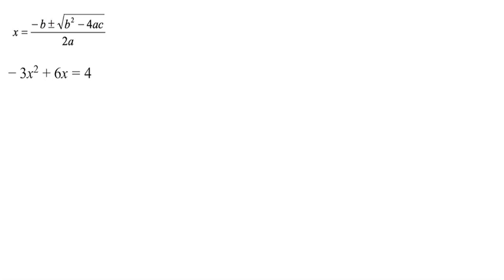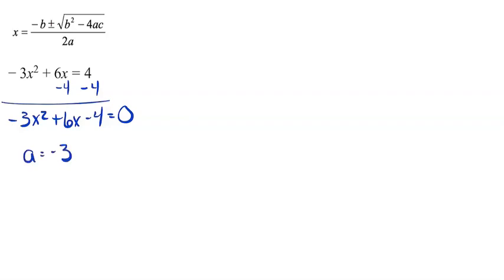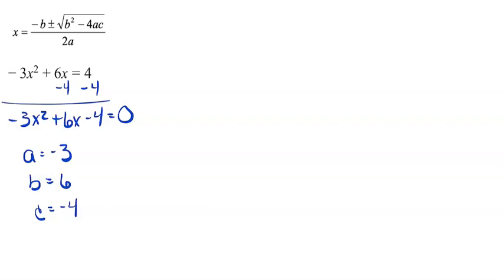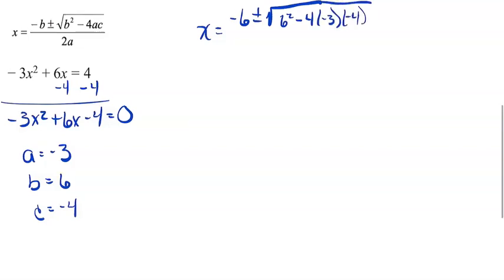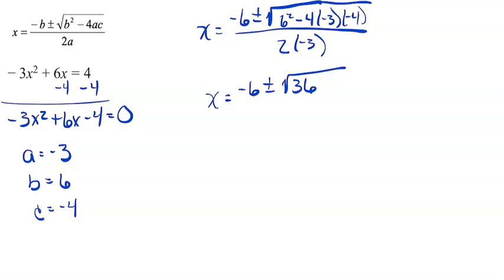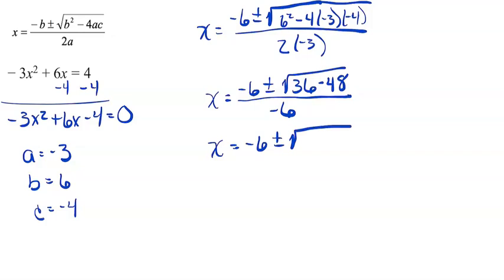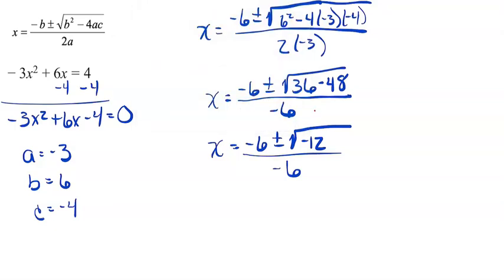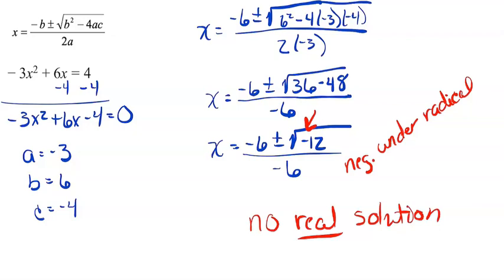Quadratic Formula Level 4